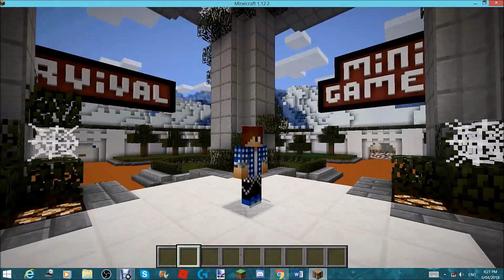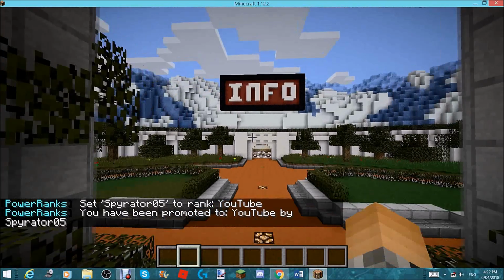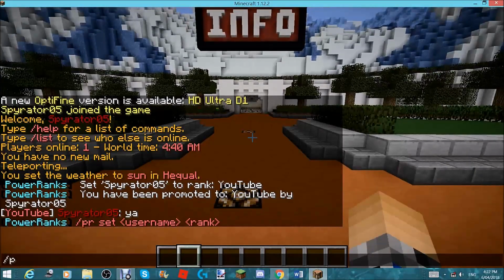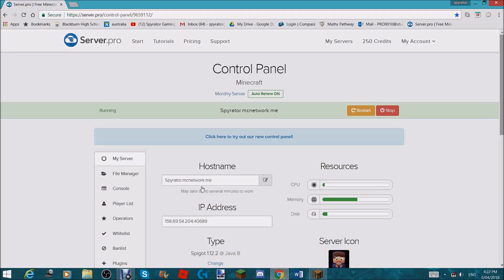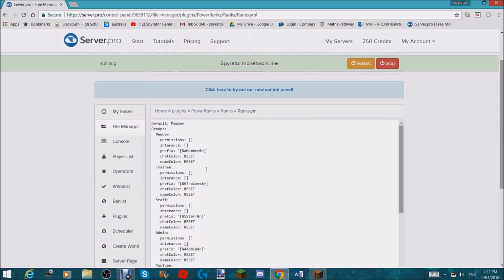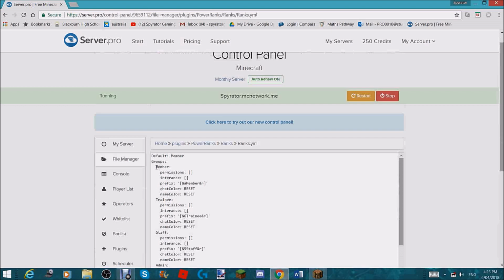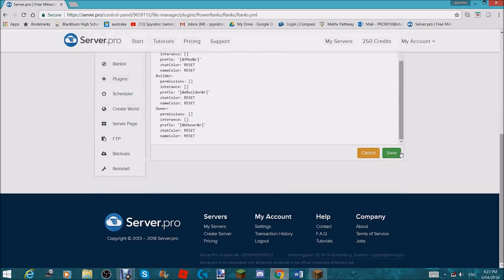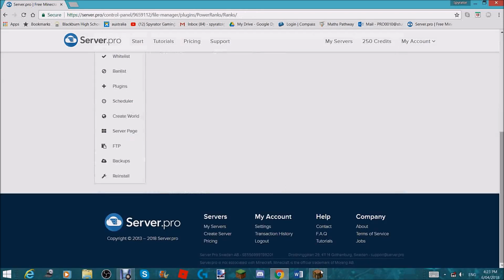How To Make Custom Ranks With Power Ranks! (1.15 Plugin Tutorial) Working 2020!!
How To Get Custom Ranks in Power Ranks! (Plugin Tutorial)

Skype: Spyrator Gaming